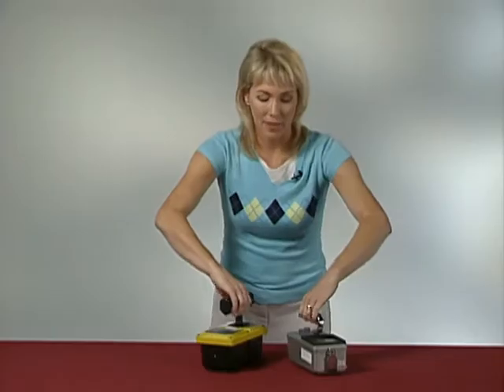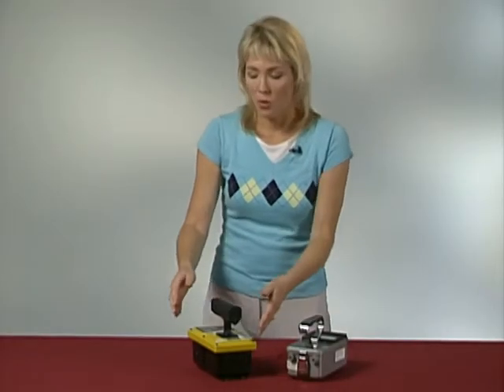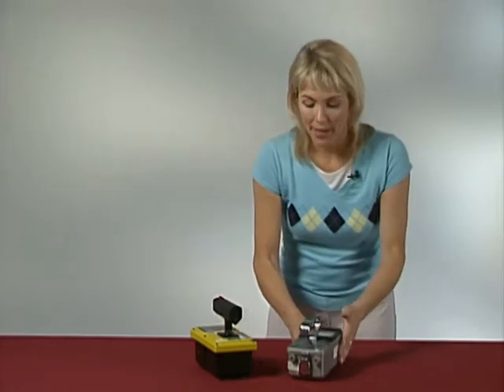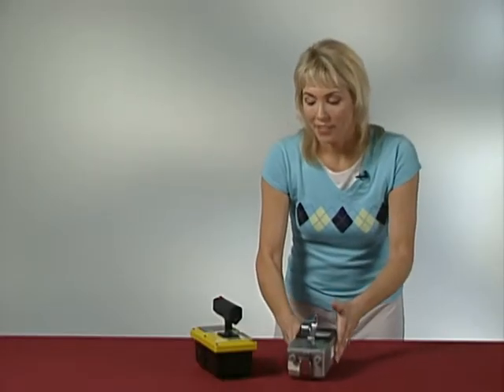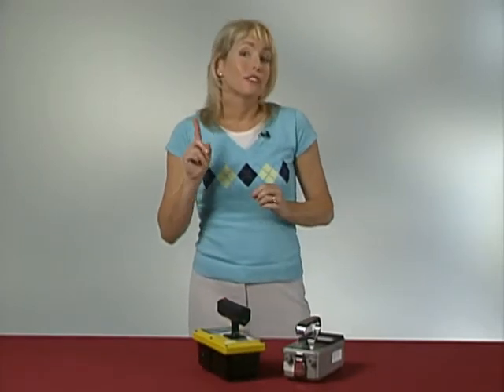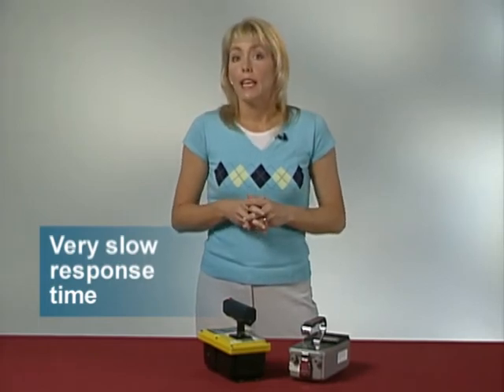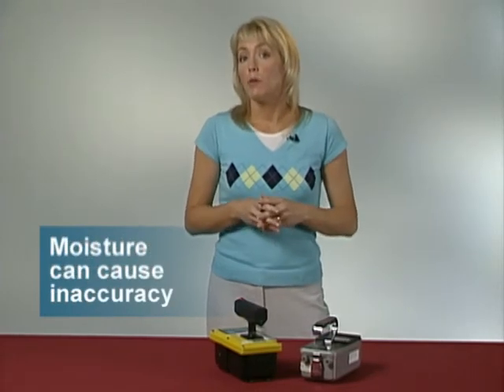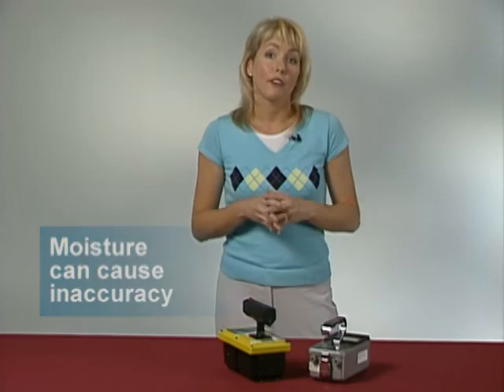Screening People for External Contamination - Part 2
Screening People for External Contamination - Part 2 - Centers for Disease Control 2007 -   - Screening People for External Contamination: Ionization Chambers